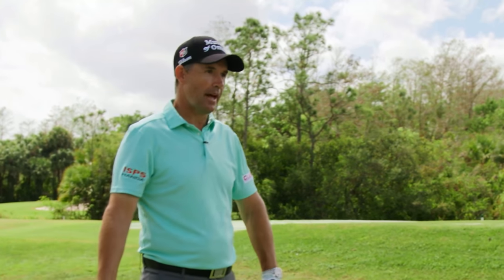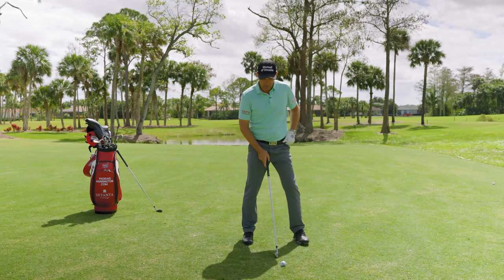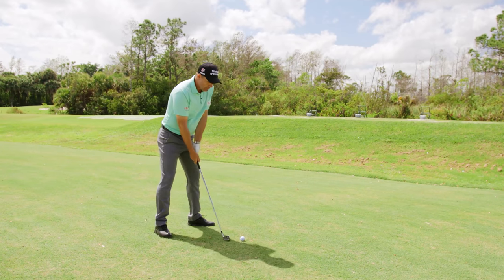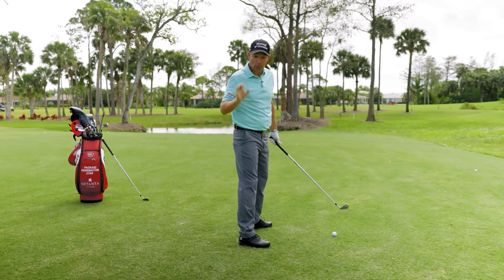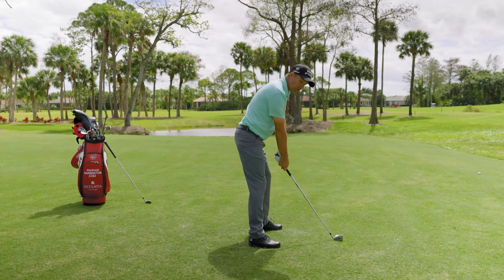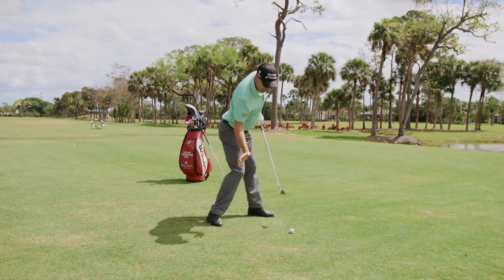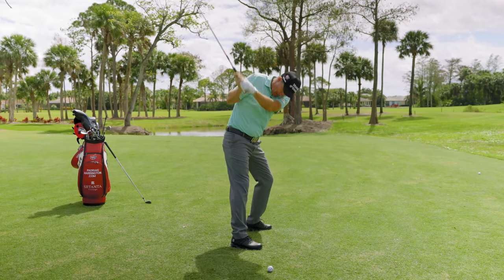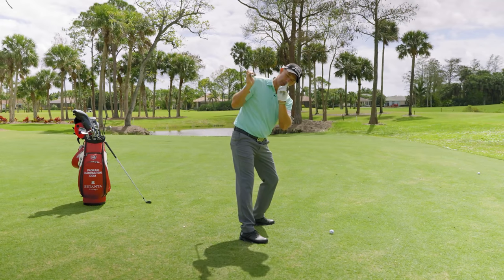ESTABLISHING CORRECT STANCE AND POSTURE | Paddy's Golf Tip #10 | Padraig Harrington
The stance and posture of the golf swing is much more relaxed that most players perceive. To ensure an effective swing, you want to begin from a relaxed, ready position- without unnecessary stiffness or rigidity.

Produced by Eight Seven Media